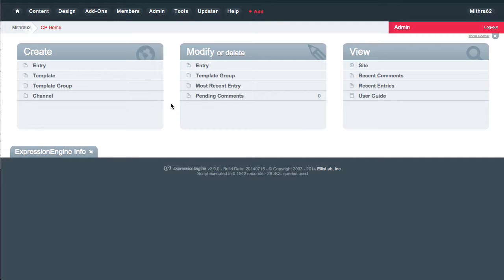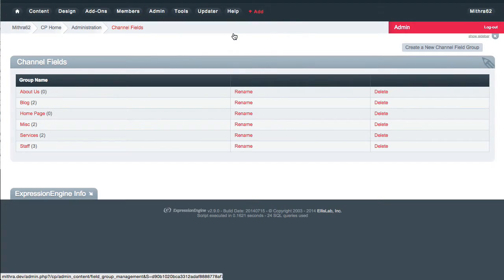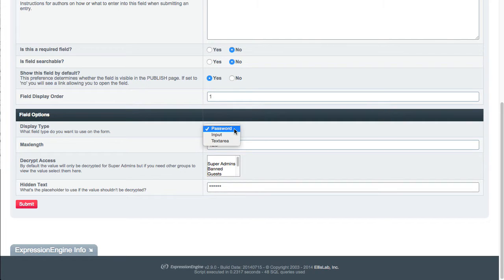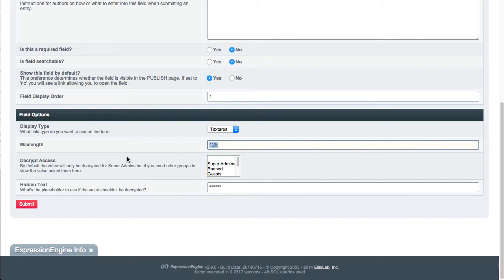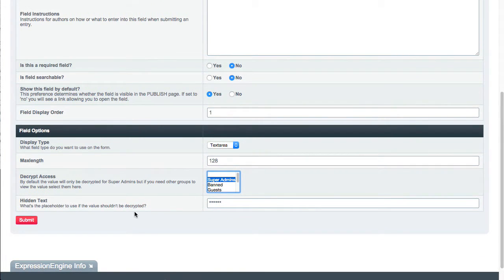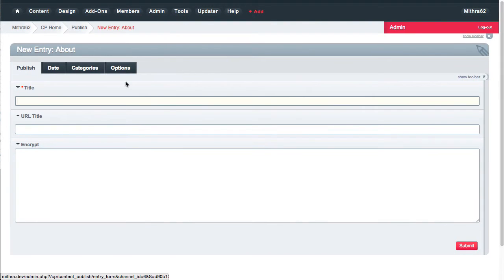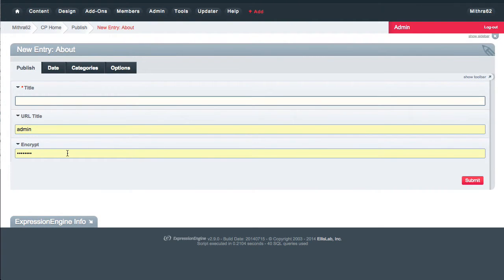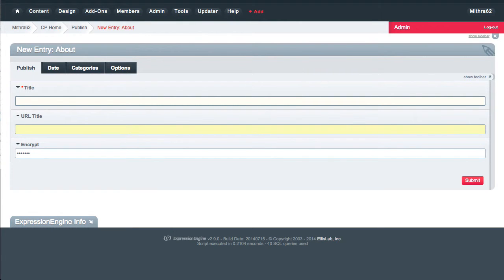Securit:ee - Encryption Fieldtype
Storing sensitive data in ExpressionEngine is usually a bad idea, unless you're using the Securit:ee Encryption FieldType. In this video, Marcus will walk you through the ins and outs of it.